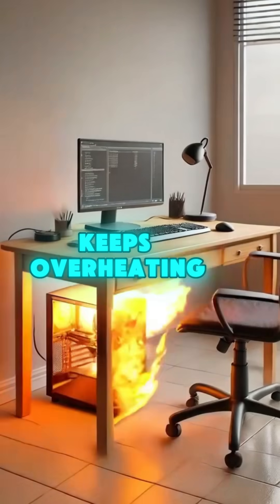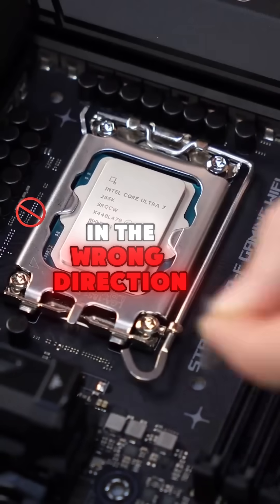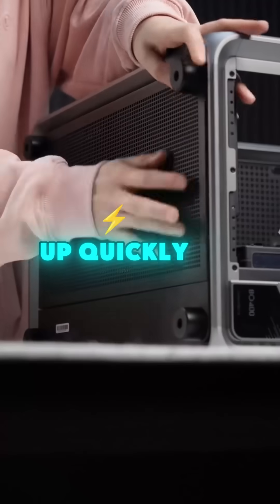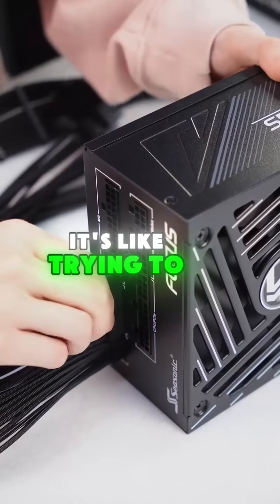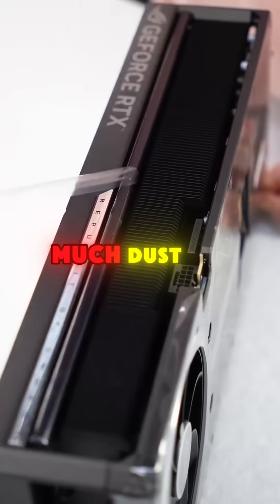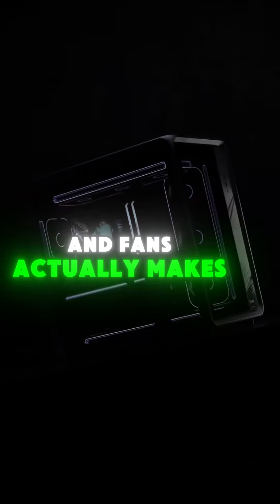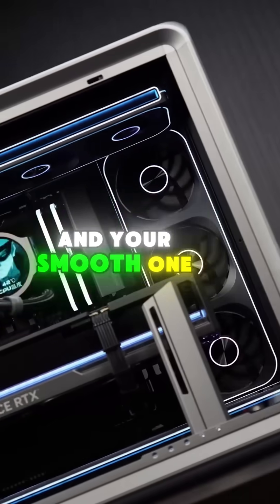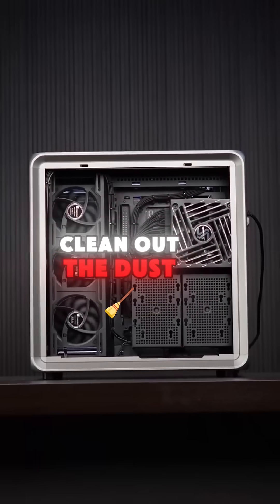It’s not just bad luck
It’s not just bad luck — it’s bad airflow, poor cable management, or the wrong cooling system.
In this video, I break down the top reasons your rig is running hot — and how to fix it.